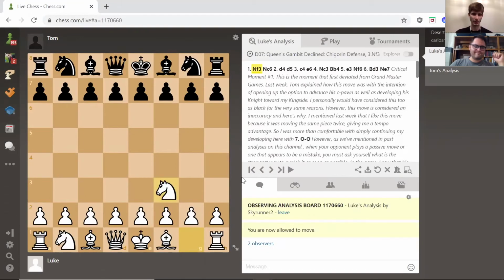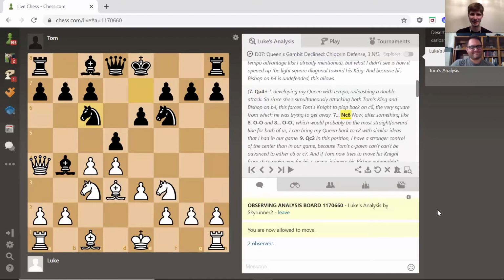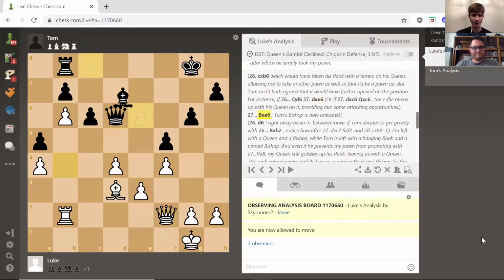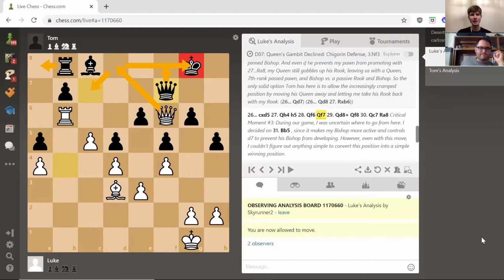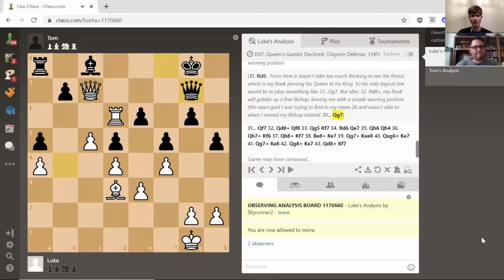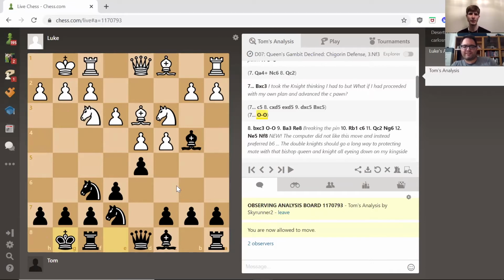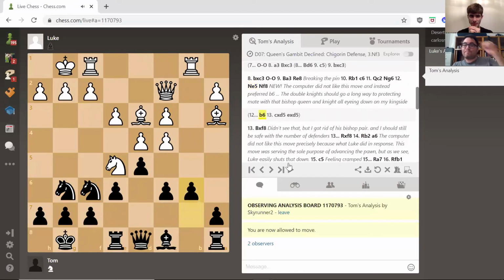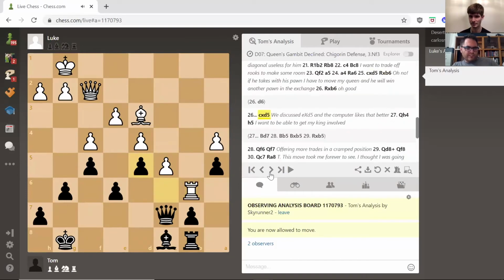Game 6 (Queen's Gambit Declined) - Analysis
This video is a result of both of us having completed all the steps in our custom “CHESS” 7-step game analysis method.  The focus of this video is on our Critical Moments Analysis (Step 5), and ends with us playing a GM game for memory and discussing our final Key Takeaways (Step 7).  Here's the video where this method is described in detail

If you'd like to see an example of what this full analysis process looks like in writing, here's a link to Luke's analysis of this game in his chess.com blog:

Also, don’t miss out on our upcoming chess tournament!
To participate, join our club by clicking All you need is a free chess.com membership to join our club.  We'll be posting the date and time of our tournament soon.

And here's the full PGN of the GM game we memorized (which we play through for memory at the end of this video):
[Event "It (open)"]
[Site "Groningen (Netherlands)"]
[Date "1996.??.??"]
[Round "?"]
[White "Ye Rongguang"]
[Black "Wagenmakers Eric-Jan"]
[Result "1-0"]

1. d4 e6 2. Nf3 d5 3. c4 Nf6 4. Nc3 Bb4 5. e3 Nc6 6. cxd5 exd5 7. Bb5 O-O 8. O-O Ne7 9. Ne5 Bd6 10. f4 c6 11. Bd3 Bf5 12. Bxf5 Nxf5 13. g4 Ne7 14. Qf3 Nd7 15. Kh1 f6 16. Nd3 Qb6 17. Bd2 a5 18. f5 Rad8 19. Rae1 Rf7 20. h4 Qa6 21. e4 dxe4 22. Nxe4 Bb8 23. Bf4 Nd5 24. Bxb8 Rxb8 25. g5 Re8 26. Nd6 Rxe1 27. Rxe1 Re7 28. Rxe7 Nxe7 29. Qe4 1-0